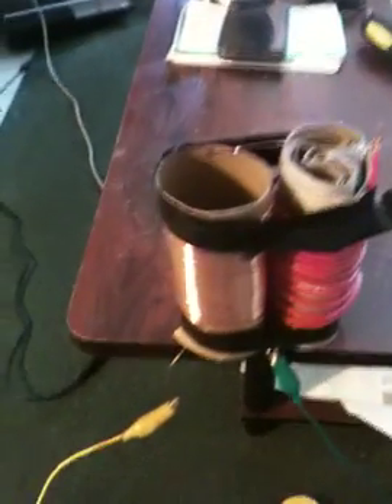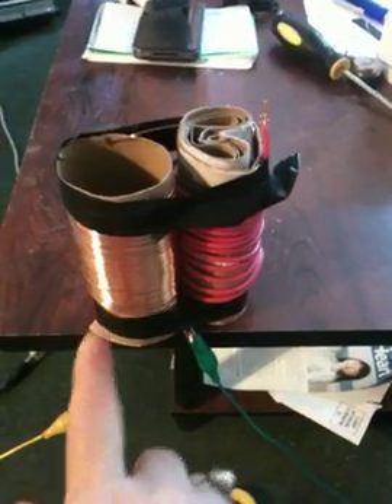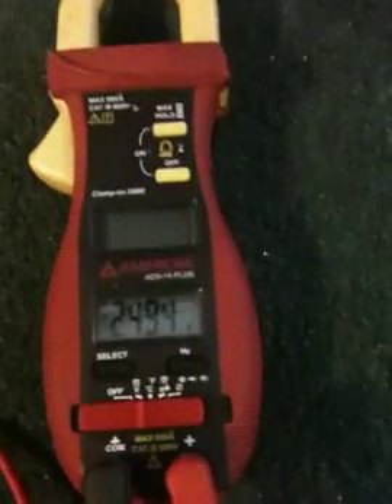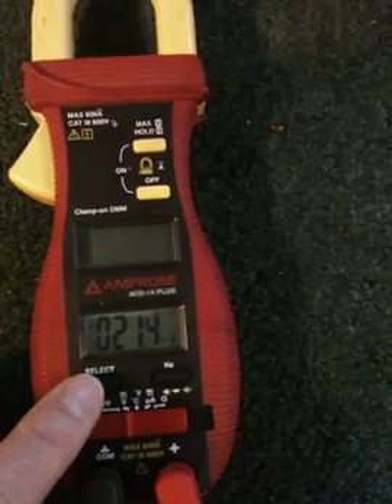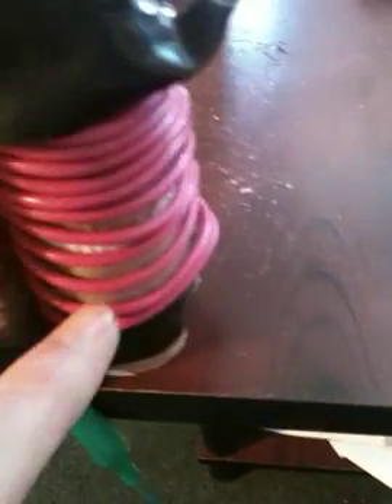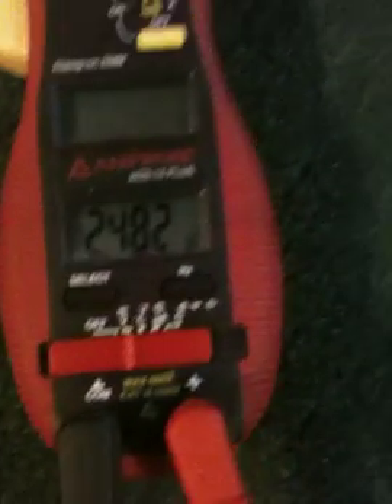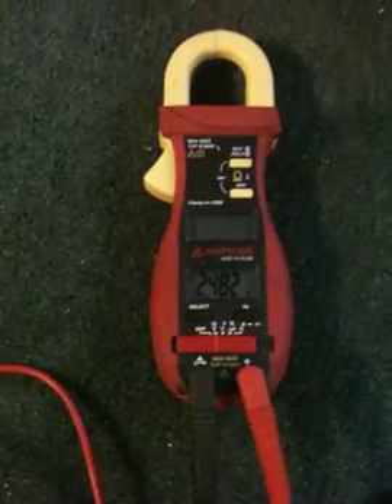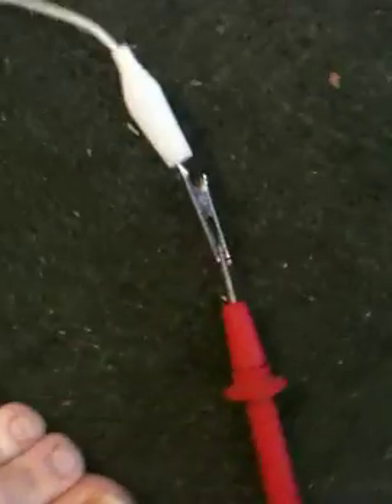Free Power from air / RF current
My invention i made power With 1 clear red black stripe diode, old tv antenna, home made coils with toilet paper rolls 1 with bear coper wire and 1 with insulated coper wire . And 1 grounded wire plugged in to grounded wall plug  . And 1 volt meter .